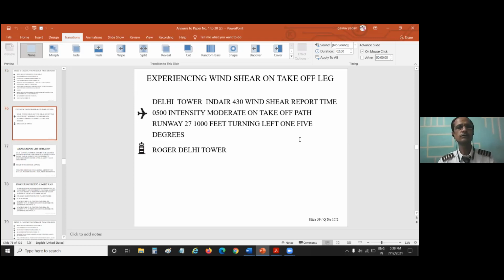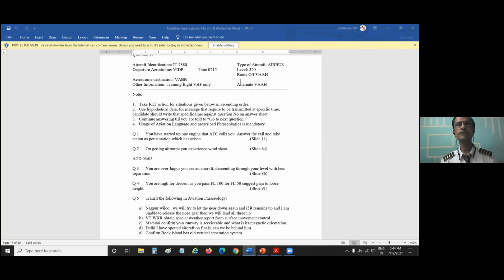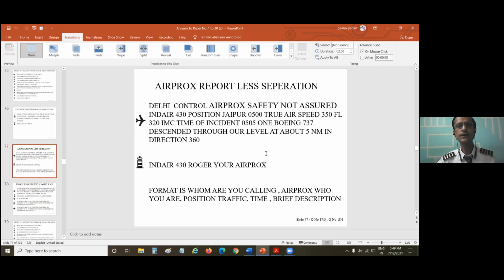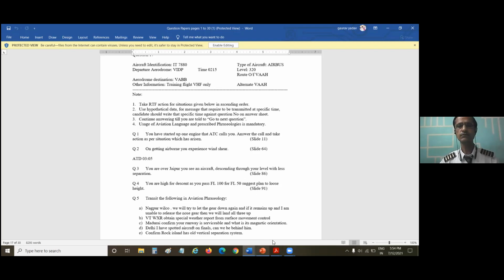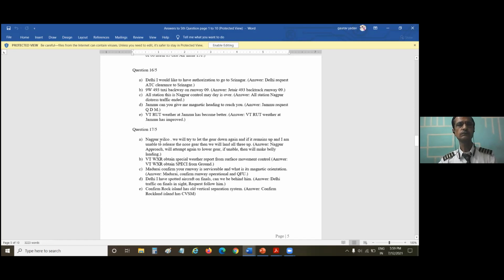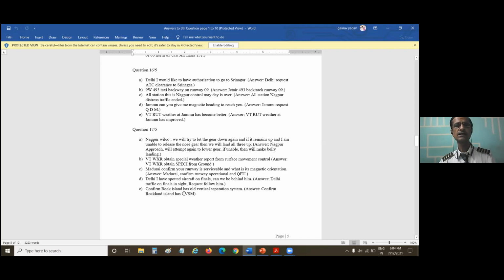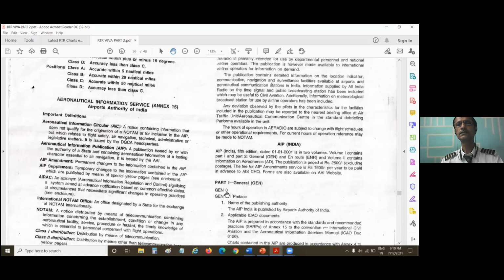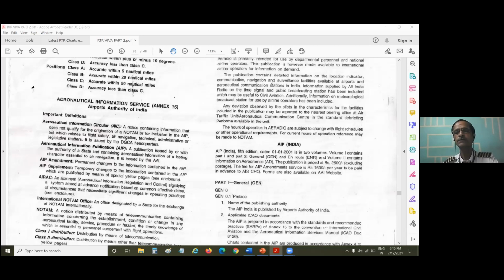DAY 13 PART 2